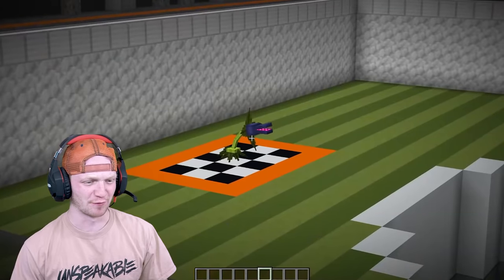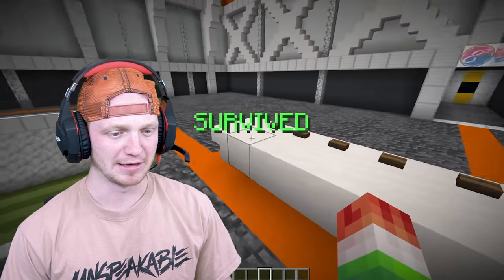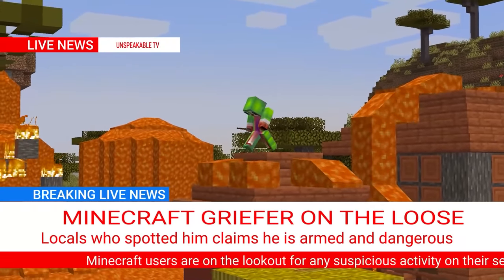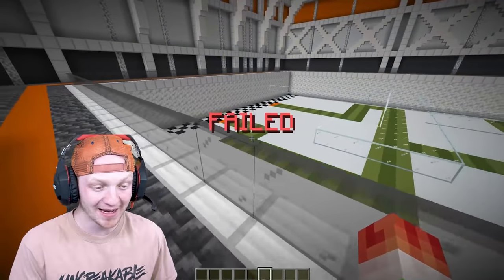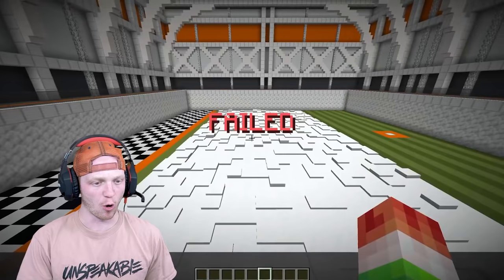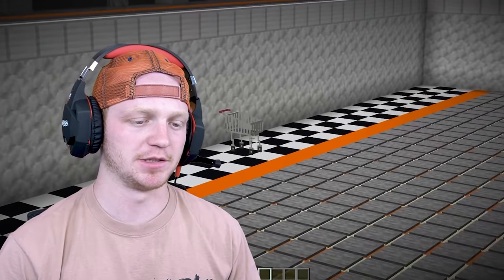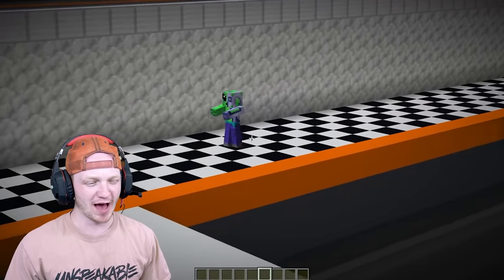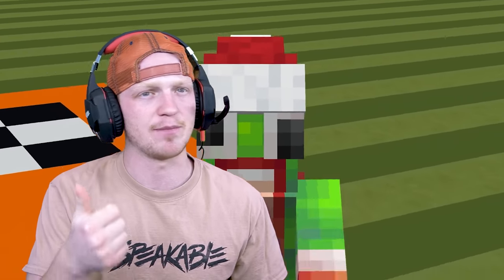I Gave Among Us 100IQ And He Did THIS...